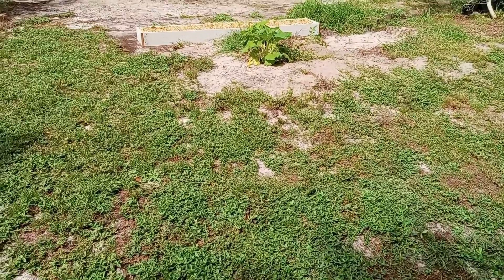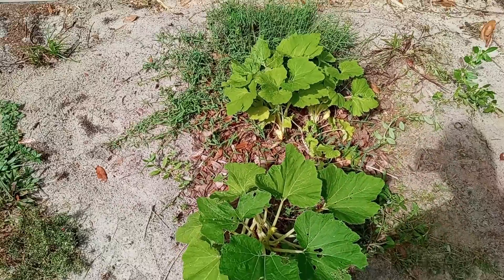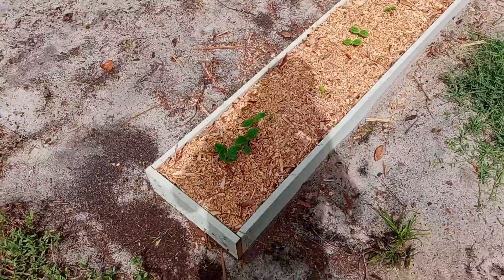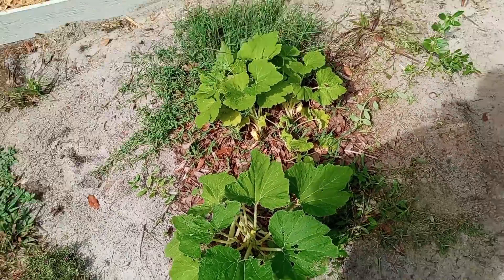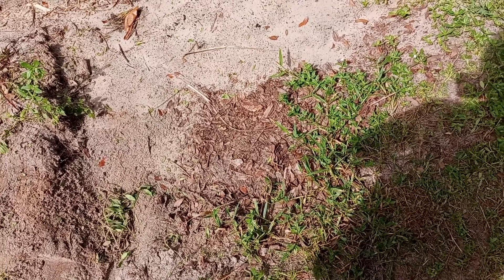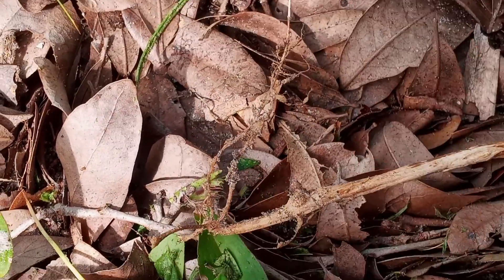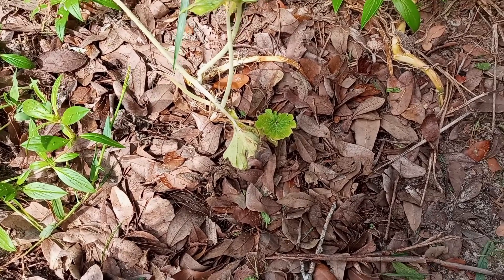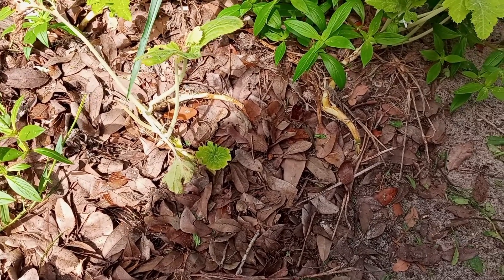Summer Squash Root Knot Nematode Controls Progress Report 8-29-22